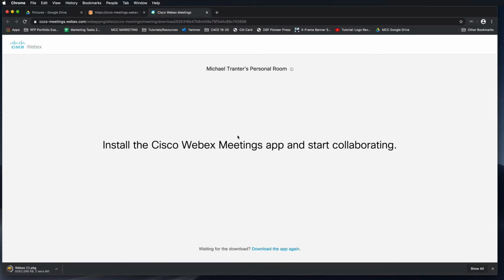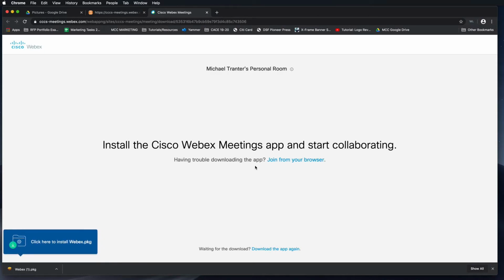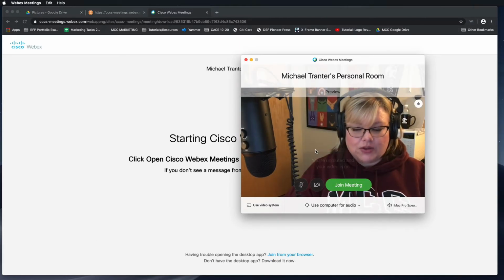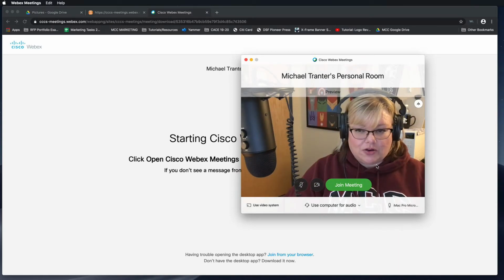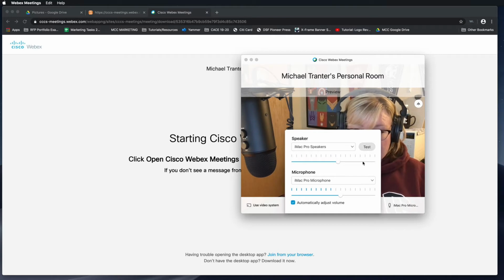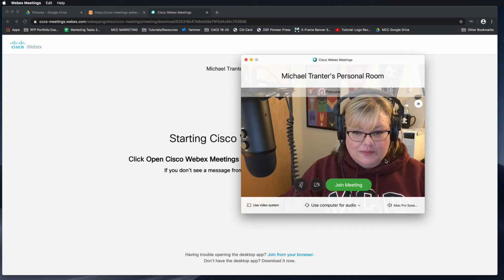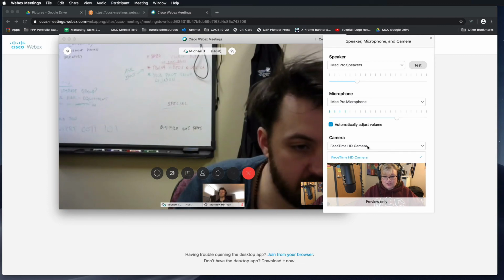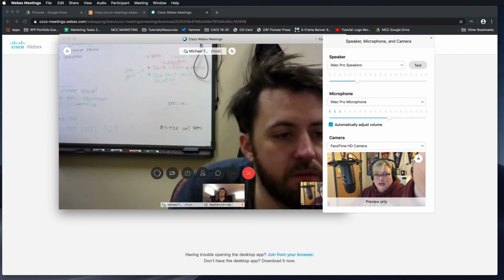Webex - Setting Up Webex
Learn how to access you instructor's meeting room, install the desktop version of Webex, and setup you microphone and camera prior to the meeting.